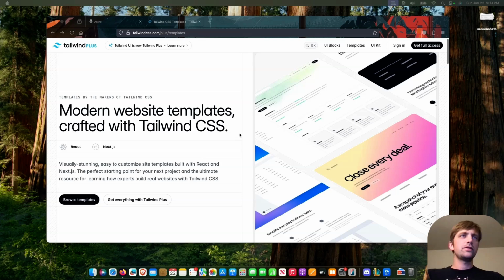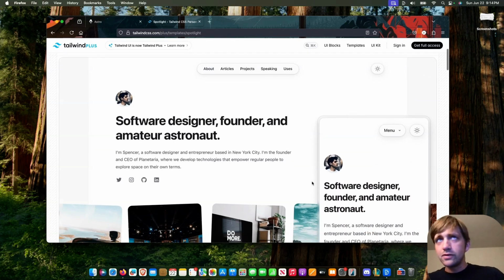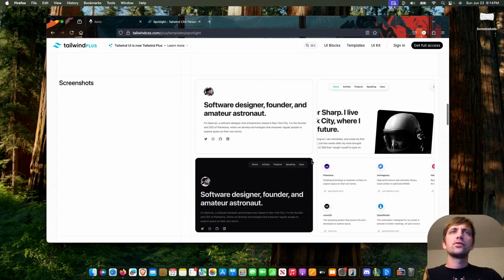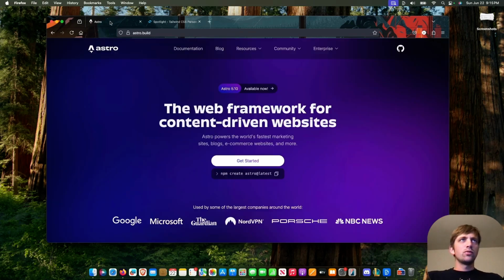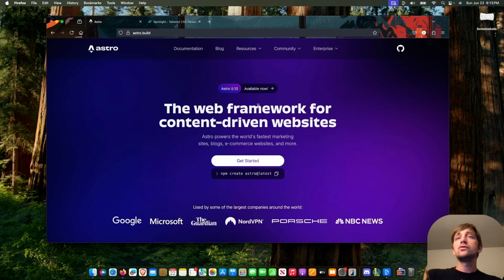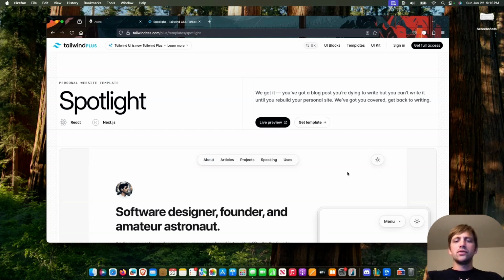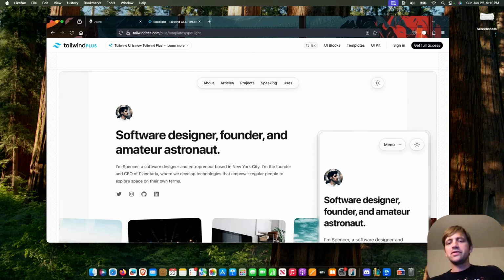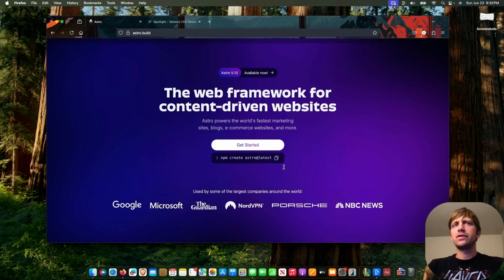Build a Complete Portfolio Website with Astro & Tailwind CSS - Series Introduction (Part 2)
Welcome to my complete Astro + Tailwind CSS tutorial series! In this series, we'll build a stunning personal portfolio website from scratch using two of the most popular modern web technologies.

We'll recreate a complete portfolio website with a hero section, about page, project showcase, contact form, and more. By the end, you'll have a production-ready site you can actually use.